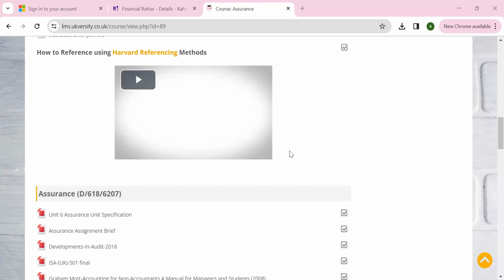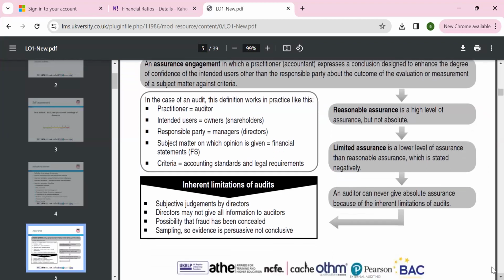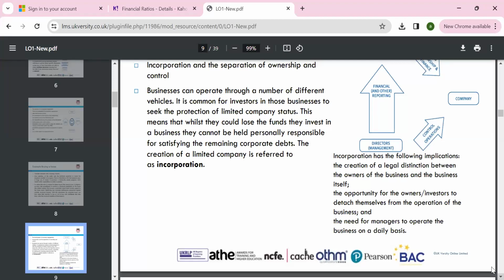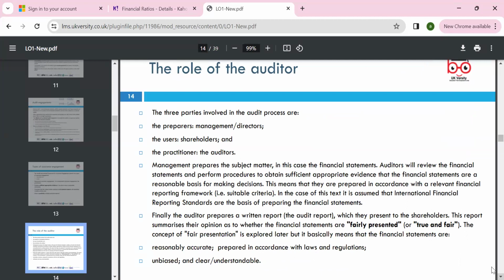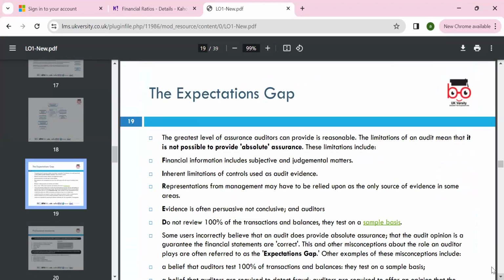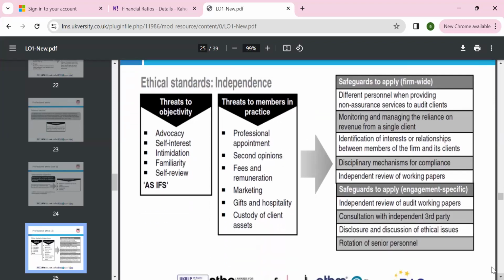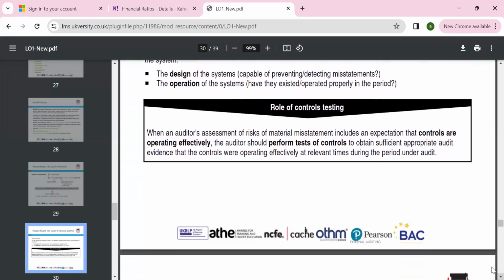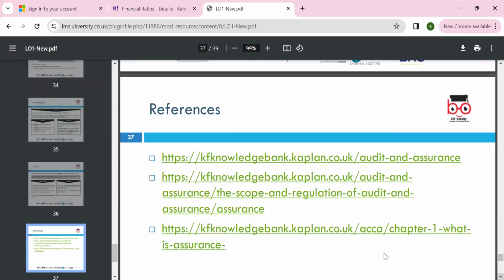IFA-Unit- Assurance - LO1-(AS)